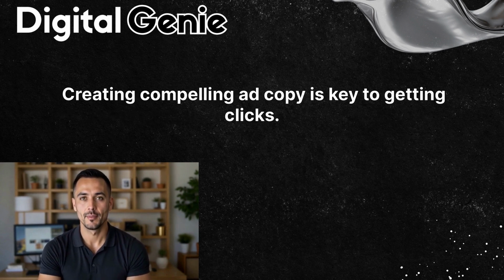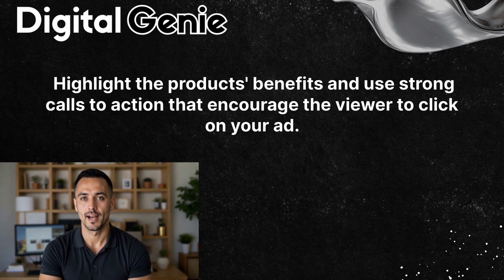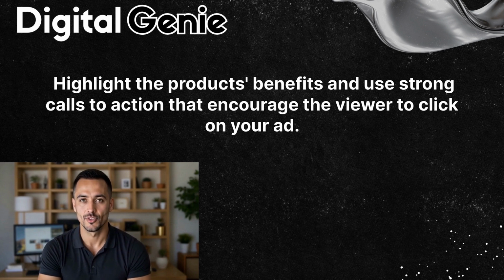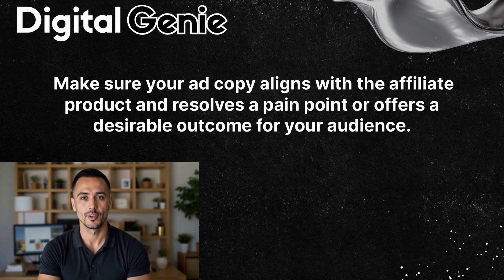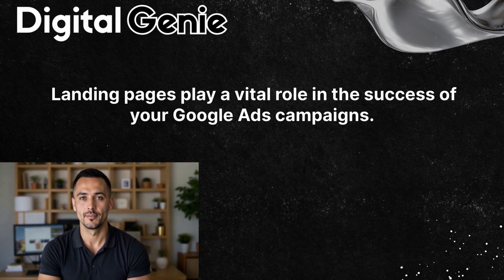How to Use Google Ads for Affiliate Marketing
"**Master Google Ads for Affiliate Marketing! 🎯** Discover the secrets to leveraging Google Ads for affiliate success!

In this comprehensive guide, we unveil how Google Ads can transform your affiliate marketing efforts, helping you maximize your earnings and connect with your audience effectively. We'll walk you through every critical step, from selecting the right affiliate products to creating compelling ad copy that drives clicks. Learn the importance of keyword research using tools like Google Keyword Planner, and discover how to design high-converting landing pages that lead to sales. Plus, find out how ad extensions can elevate your ads and the essential role of budget management and campaign optimization.

- 🎯 Identify profitable affiliate products with competitive commissions.
- 🔍 Conduct effective keyword research for targeted traffic.
- ✍️ Craft persuasive ad copy that resonates with potential buyers.
- 🌐 Design landing pages optimized for conversions.
- 💰 Set a smart budget and use conversion tracking for insights.
- 📊 Continuously optimize campaigns for improved ROI.

Ready to elevate your affiliate marketing game? **Watch the video now** and unlock the potential of Google Ads for your affiliate journey!

This video serves the primary search intent of educating viewers on effectively utilizing Google Ads to promote affiliate products, focusing on practical strategies to drive sales.

With the ongoing shift toward digital marketing, mastering platforms like Google Ads is crucial for affiliate marketers seeking success in a competitive landscape.

🗨️ What strategies have you tried with Google Ads for your affiliate marketing? Share your experiences in the comments below!"